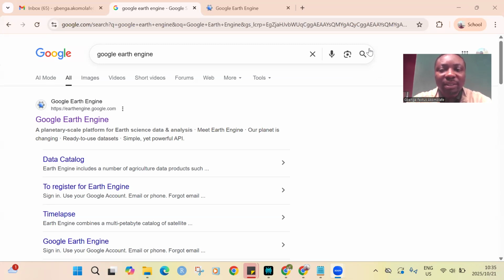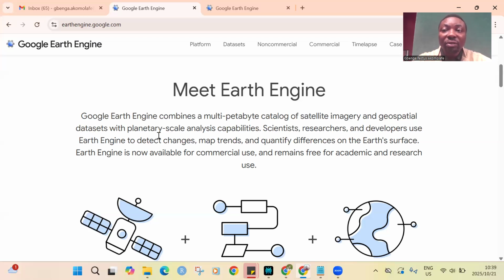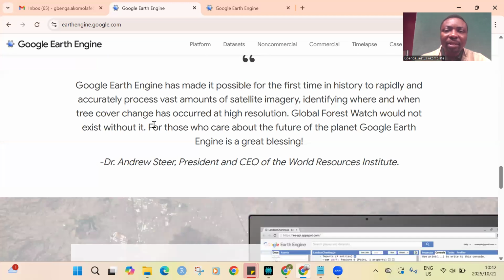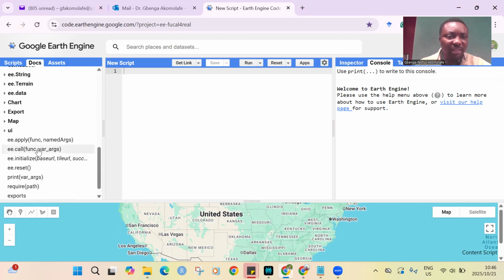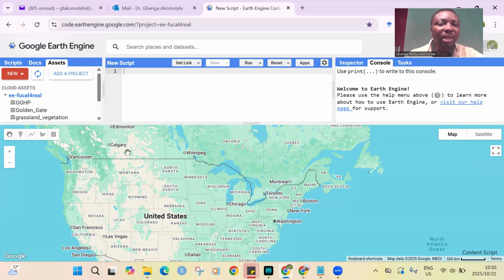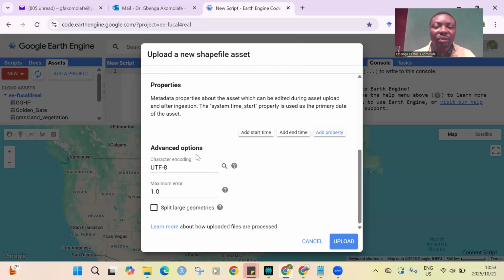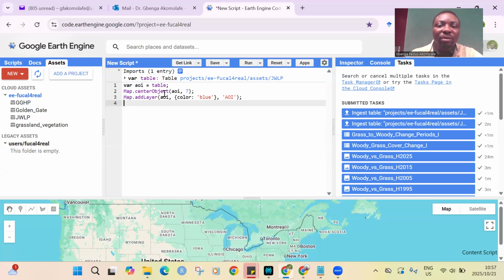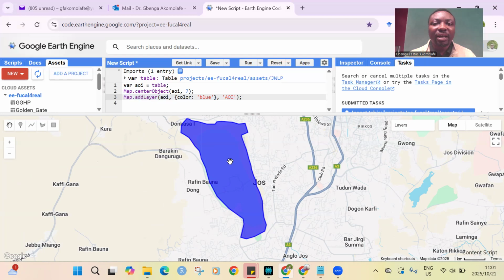EASY WAYS TO USE GOOGLE EARTH ENGINE|| HOW TO IMPORT SHAPEFILE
I am starting a new series on Google Earth Engine (GEE) and its application in remote sensing analysis, change detection, vegetation health mapping, etc. You will need to register on the platform using the following links:

Here are the codes I used for defining the area of interest (AOI):
var aoi = table;
Map.centerObject(aoi, 7);
Map.addLayer(aoi, {color: 'blue'}, 'AOI');